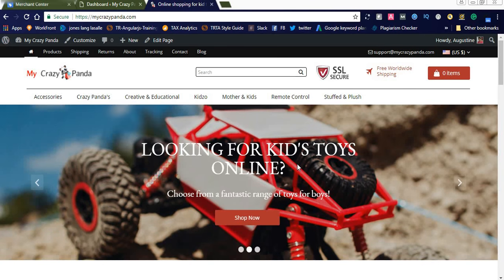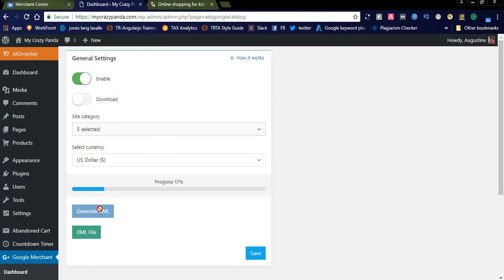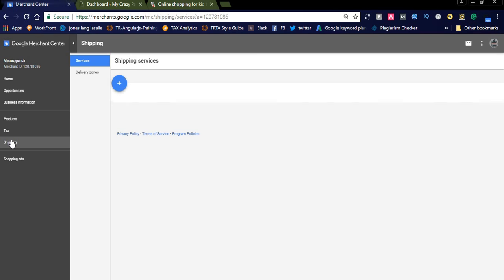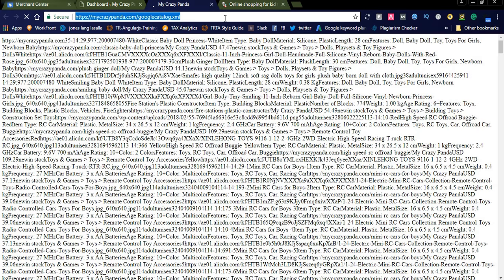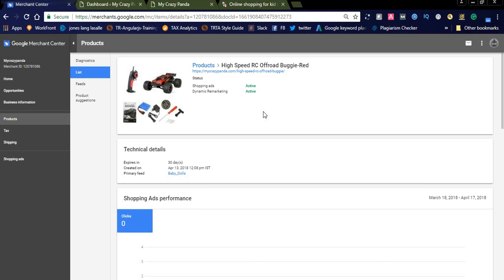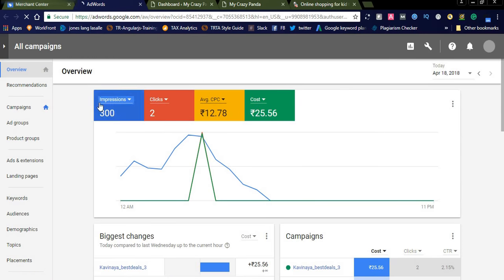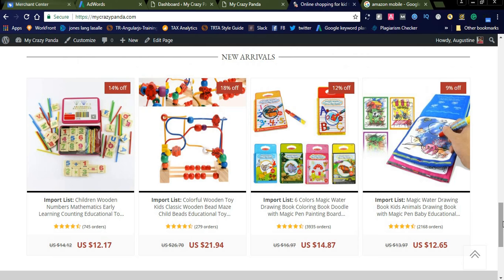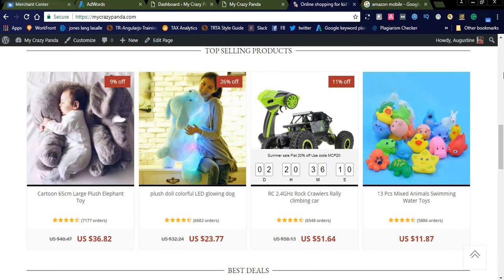How to Set up google shopping ads for your ecommerce store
How to Set up for your eCommerce store